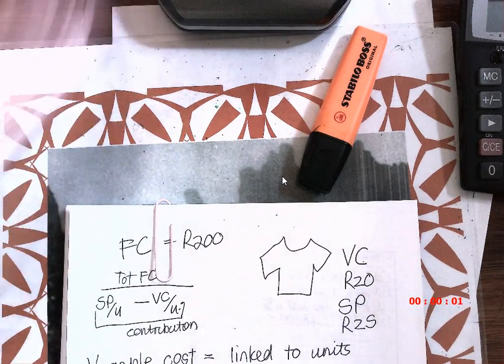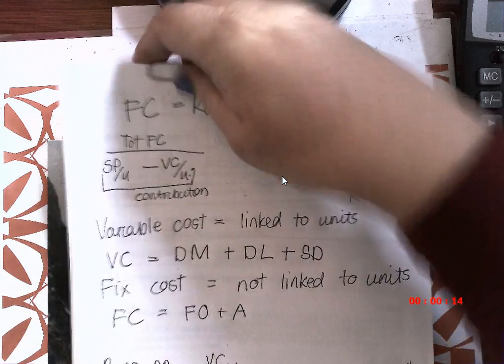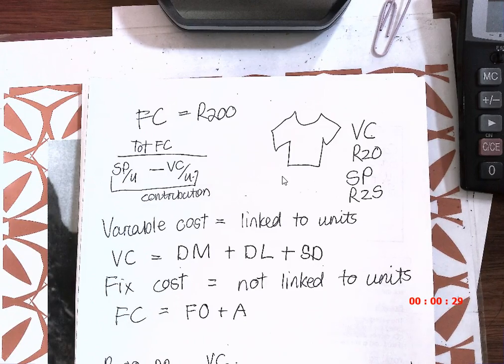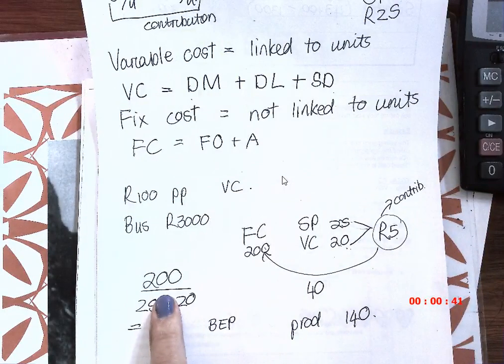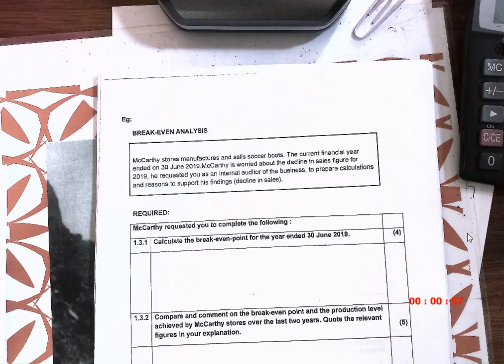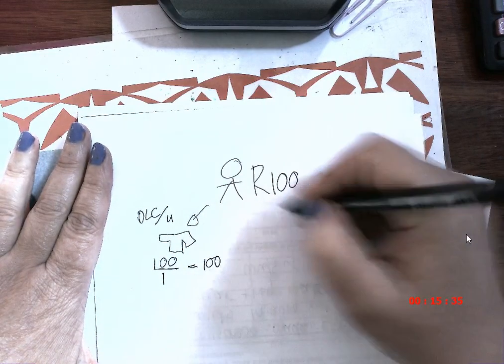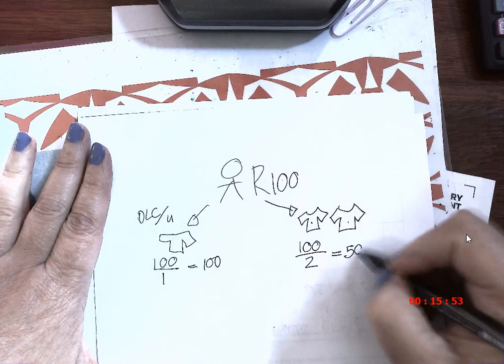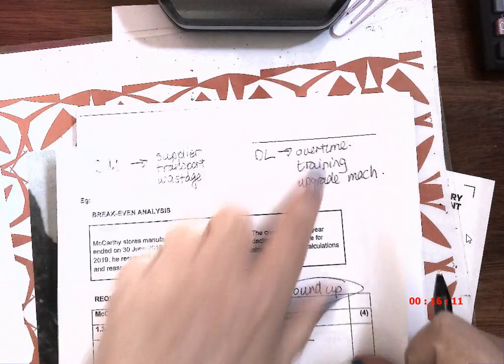BEP part 2